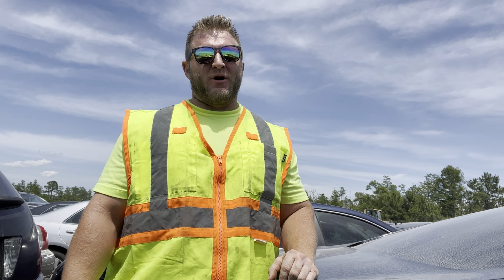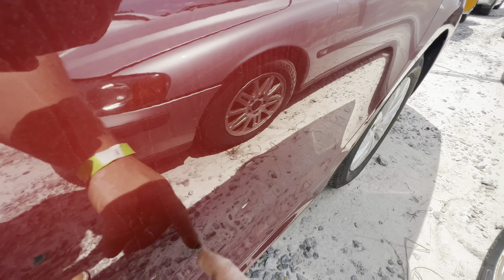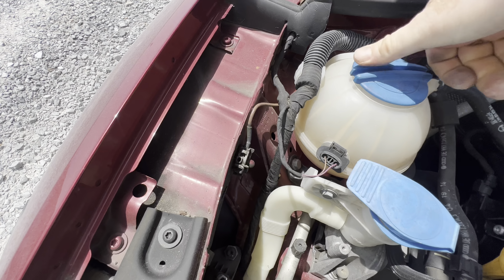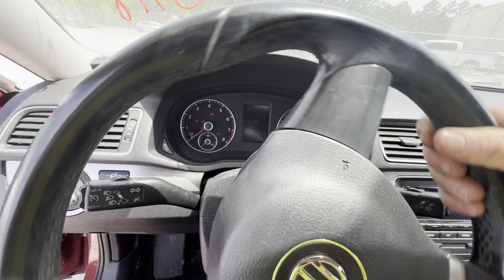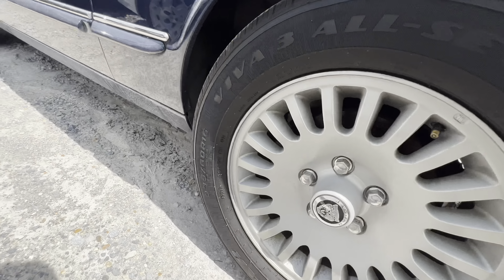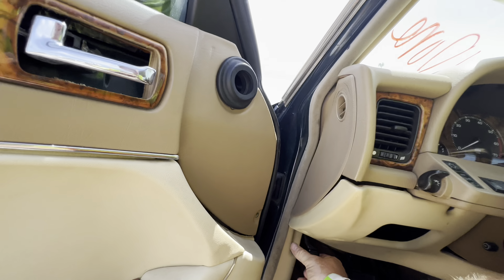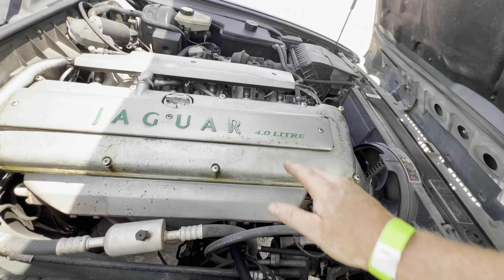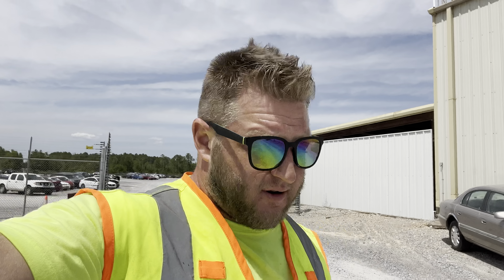Insurance Auto Auction Walk Around Jaguar XJ8 Vanden Plas + More!!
Hope you guys enjoyed the video! Many more on the way including auction walk arounds and some winning bids! I will be bidding on both of these vehicles and if you liked the Jaguar make sure you check out @AutoAuctionRebuilds channel where he recently showcased another XJ8 Vanden Plas.